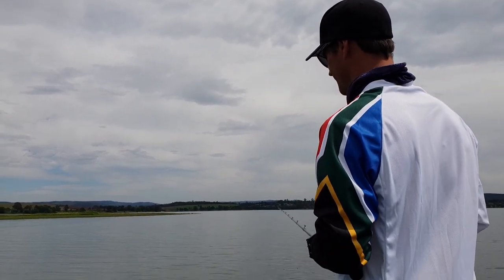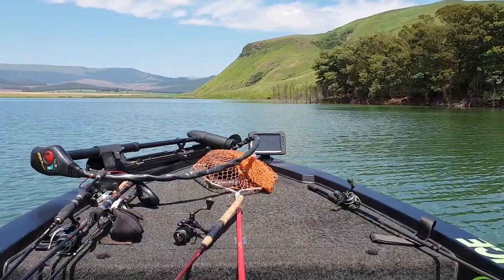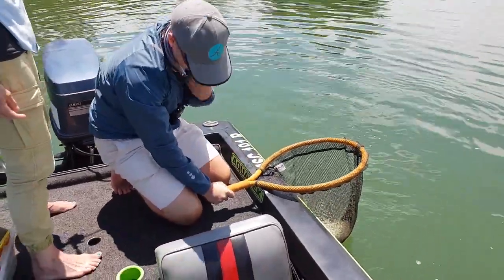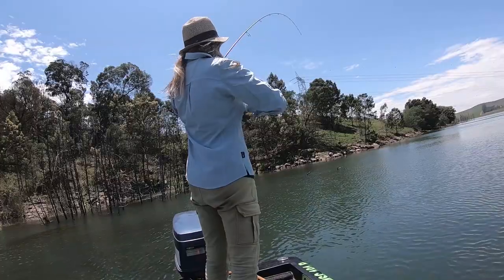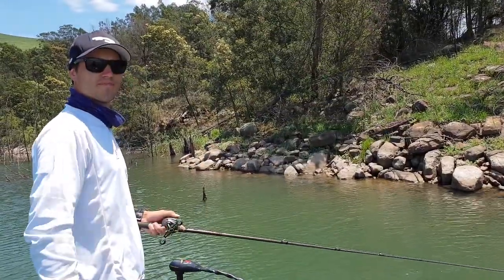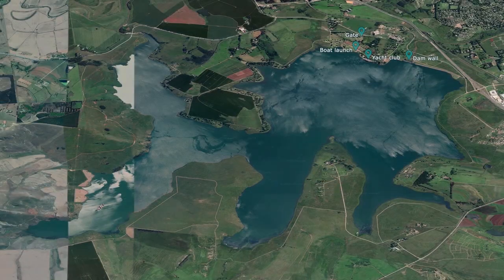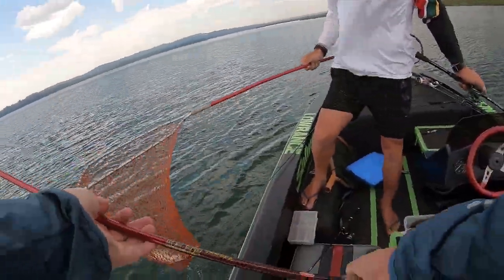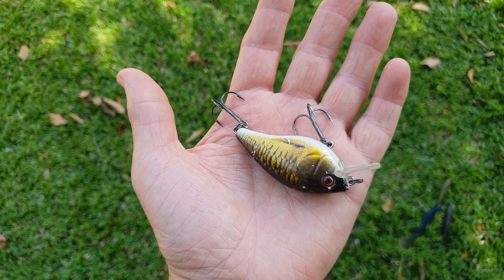Bass fishing at Midmar Dam, South Africa (Nov 2020) - Almost a new PB!!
We had another attempt at bass fishing at Midmar Dam but this time we decided to get some expert advice in the form of Tiaan from SA Bass Fishing Tours. And it really paid off.

He took us around to some of the spots he thought would work and we consequently had a fantastic day. Not only did we catch dozens of bass but we also got to see parts of the Midmar Dam that wasn't accessible to us before.

And added to that Linky almost broke her PB by catching a 3.8kg bass...